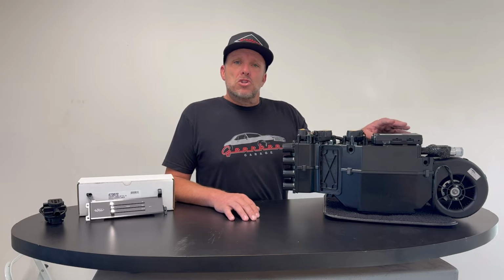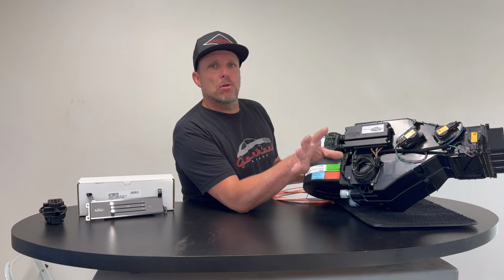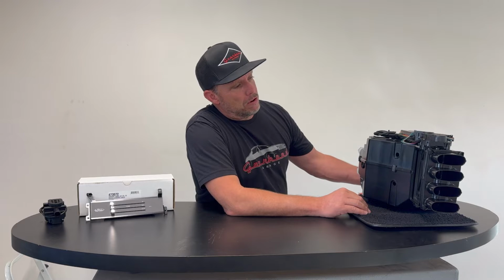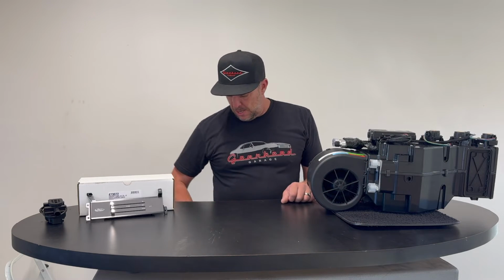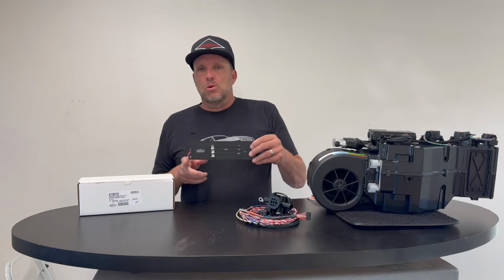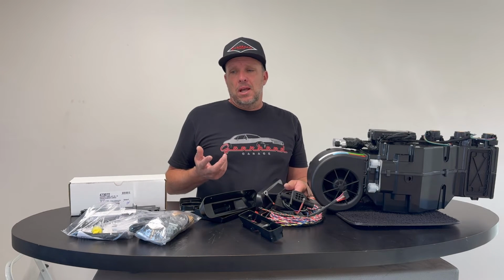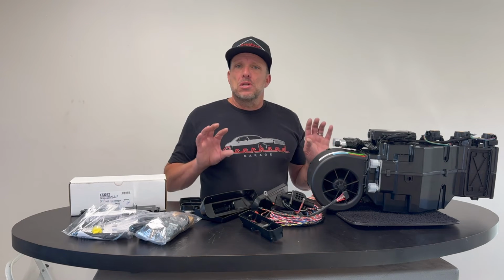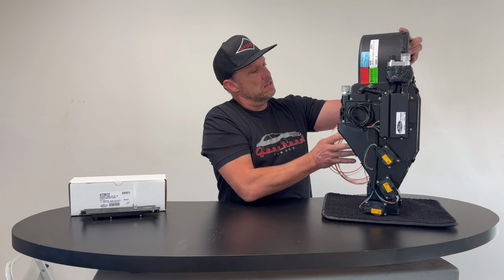Vintage Air Gen V: Easy Install, Massive Upgrade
Thinking about upgrading your Vintage Air system? The Gen V is a game-changer! In this video, we'll discuss why it's so easy to install and how it dramatically improves your car's climate control. From simplified wiring to improved performance, the Gen V is a must-have for any classic car enthusiast.

Get Your FREE List of Budget Friendly PRO TIPS to keep your CLASSIC CAR ON THE ROAD and RUNNING RIGHT

Vintage Air Gen 5 Kit for 67-68 Camaro A/C Heat Defrost Air Conditioning

Vintage Air Gen 5 Kit 70-78 Camaro A/C Heat Defrost Air Conditioning

VINTAGE AIR CONDITIONING HEAT DEFROST AC KIT 69 CAMARO NON FACTORY AC:

Vintage Air Gen 5 Kit 66-77 Ford Bronco A/C Heat Defrost

VINTAGE AIR SUREFIT GEN 5 KIT 1970 – 1972 CHEVELLE

VINTAGE AIR SUREFIT GEN 5 KIT 1967-72 CHEVY GMC C10 TRUCK

Vintage Air Gen 5 Kit 67-68 Ford Mustang A/C Heat Defrost Air Conditioning

Vintage Air Gen 5 Kit 53-56 Ford F100 Pick-up Truck A/C Heat Defrost

VINTAGE AIR GEN 5 COMPLETE KIT NO COMPRESSOR 1969-70 MUSTANG WITH FAC AC ‘69 –’70:

Vintage Air Gen 5 Kit 66-67 Chevy Chevelle A/C Heat Defrost Air Conditioning:

Vintage Air Gen 5 Sure Fit A/C Kit 61-64 Chevy Impala Under Dash ’62-‘63